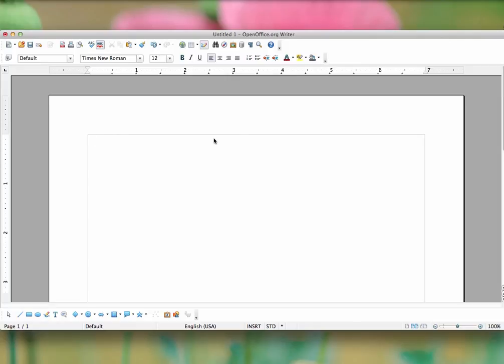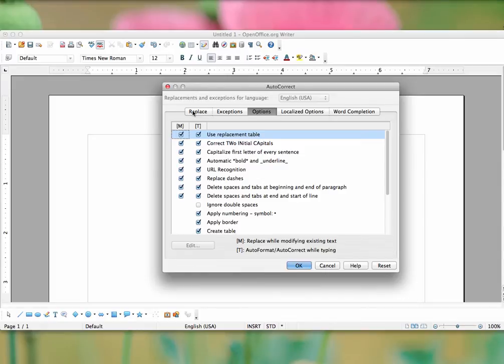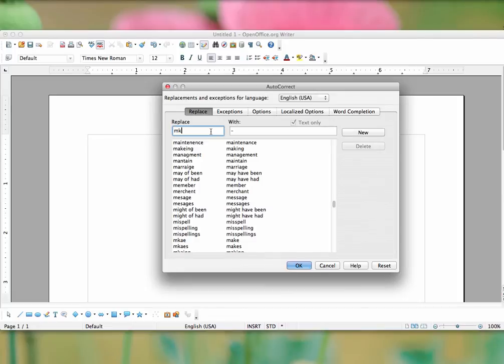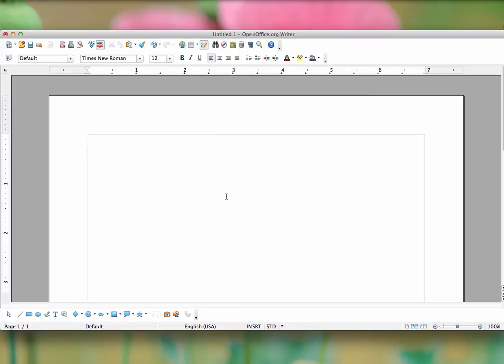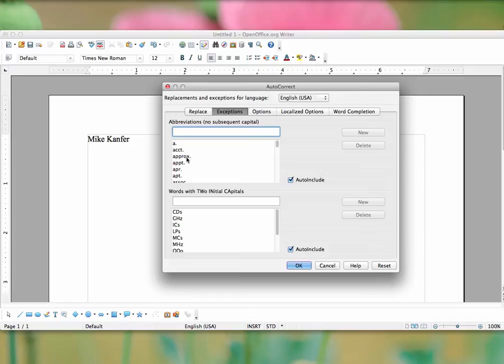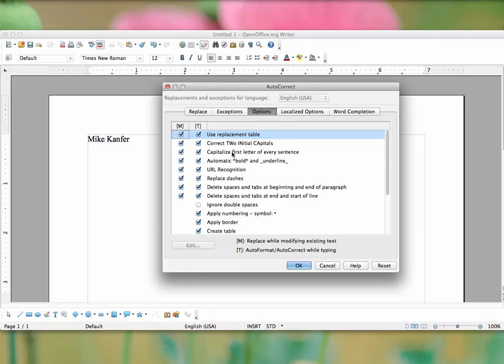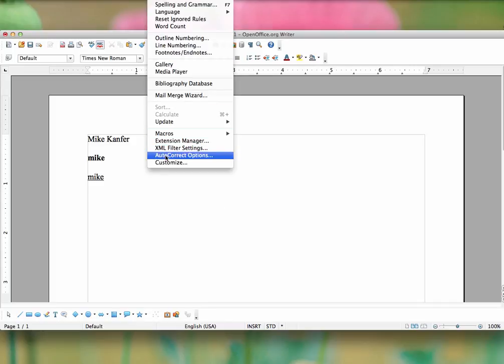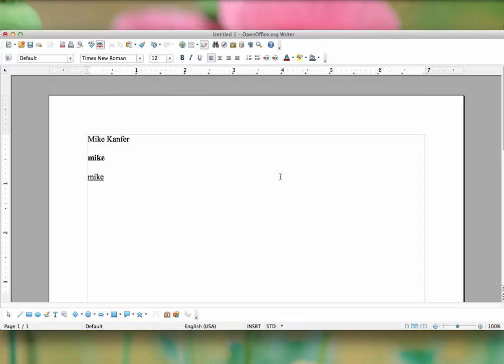OpenOffice AutoCorrect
AutoCorrect Demo